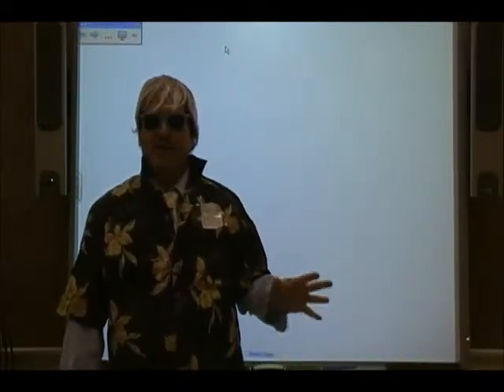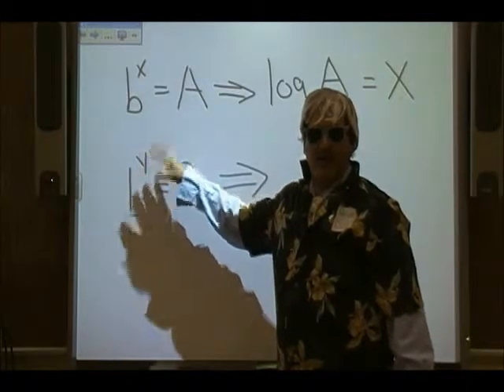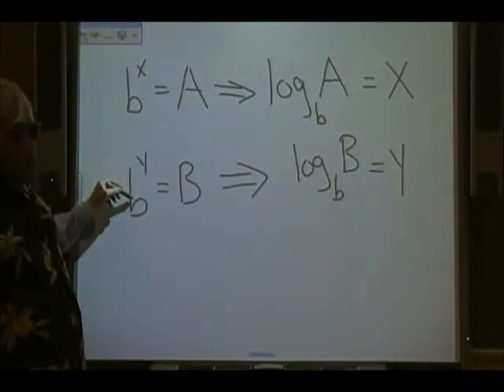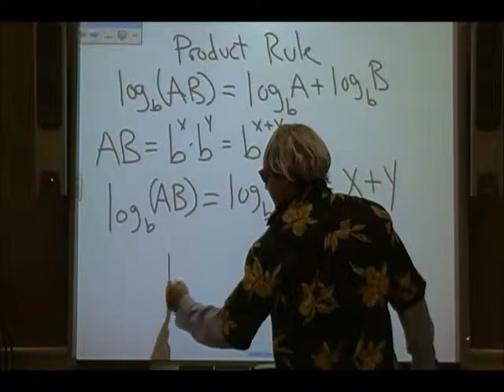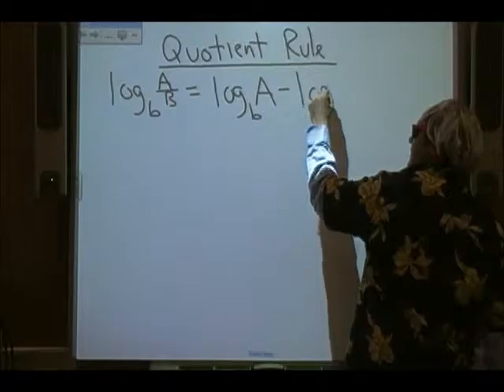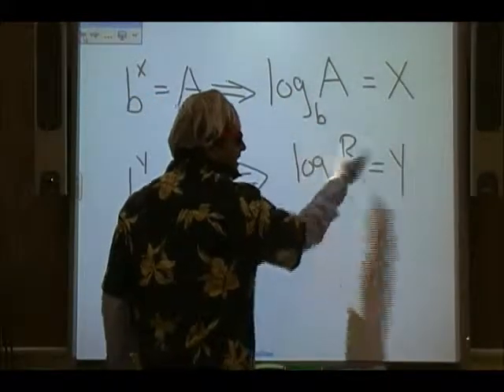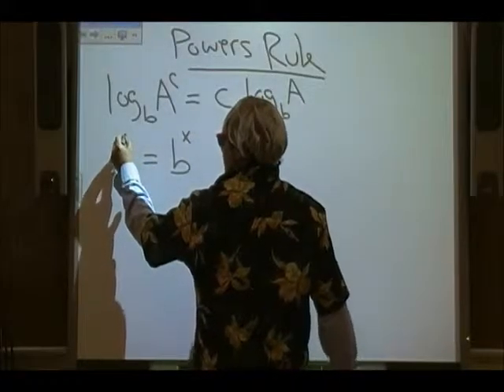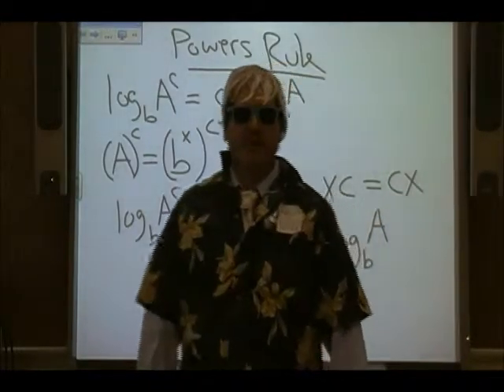Rules of Logarithms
Learn the proofs behind the rules of logarithms